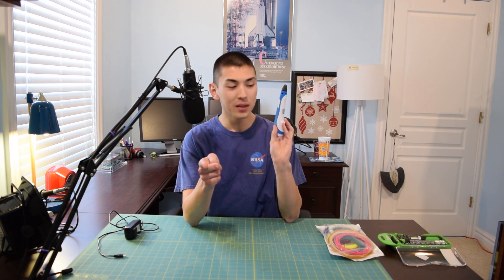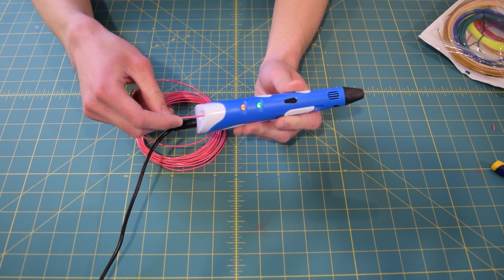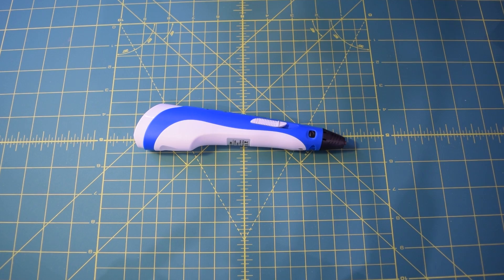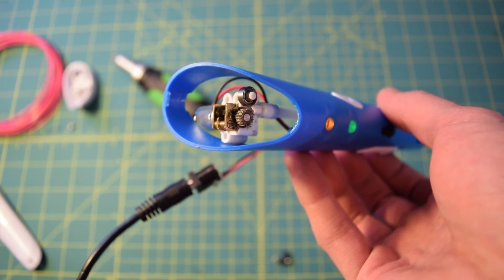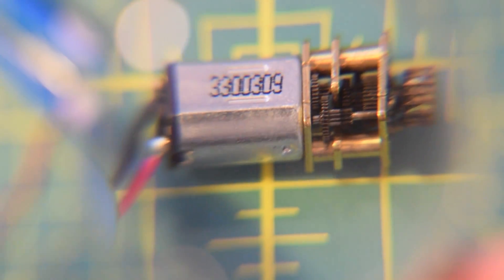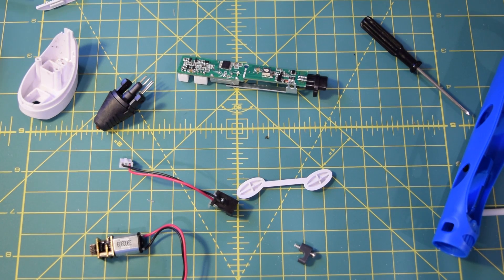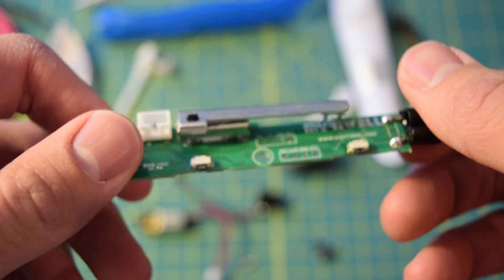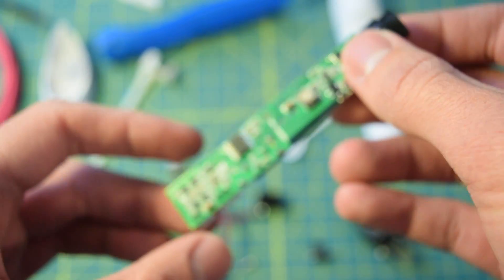Generic 3D Pen Teardown and Repair Attempt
In this video I will take apart and attempt to repair my sister's generic 3D pen that suddenly stopped working.  She was very disappointed as the device only lasted for three months before it would no longer uptake the plastic ABS filament.  I was surprised how easy the pen was to take apart.  Everything was held together by 5 screws and a few clips. Thank goodness I did not have to cut through any glue! It did not take me very long to find the problem. The feed mechanism utilized a very intricate gearbox that had already worn down. One of the gears was so worn that it no longer made contact with the others and therefore was not effectively driving the motor heat. Unfortunately, with my skill set, there was no easy way to fix this problem. The only thing I can do with the pen now is keep it around for spare parts and maybe use it for a project in the future.

Here is a similar pen on Amazon if anyone wants to check it out